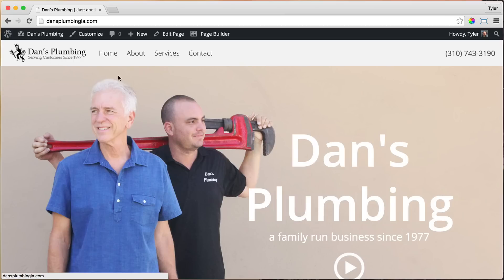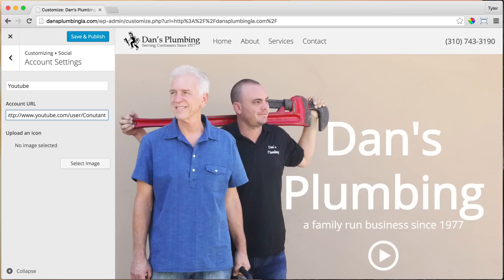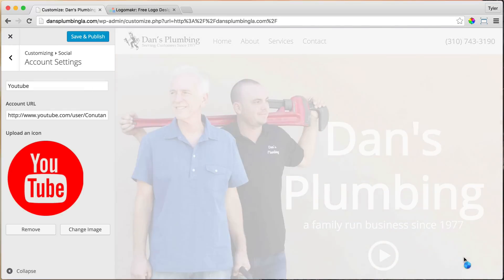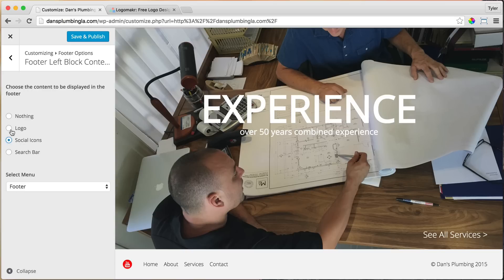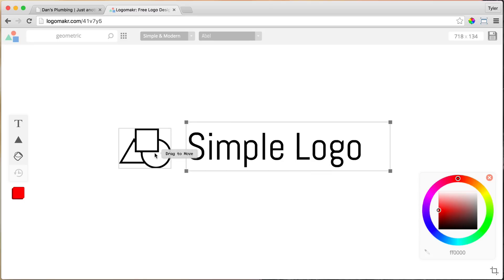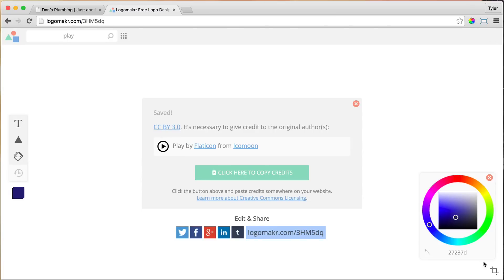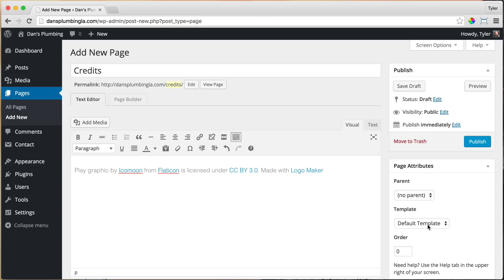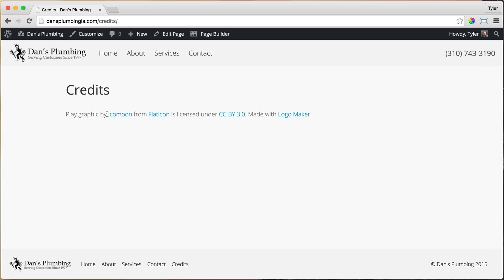18 - Create Your Logo & Social Media Icons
Learn how to create a logo and create social media icons